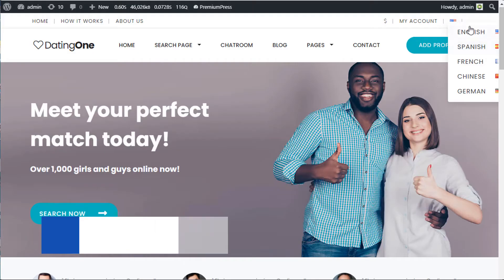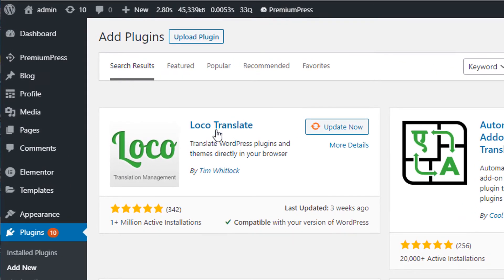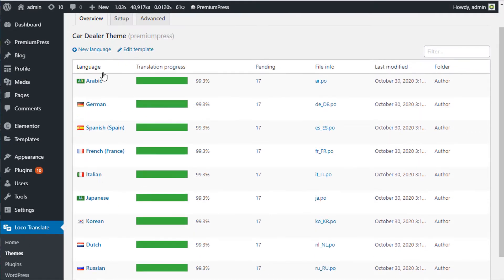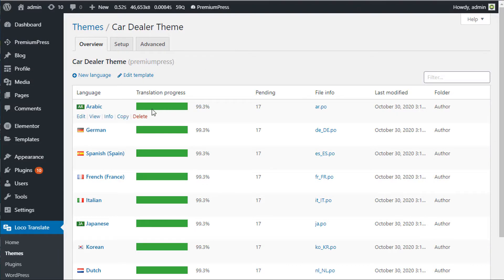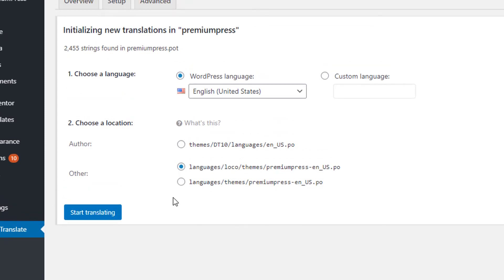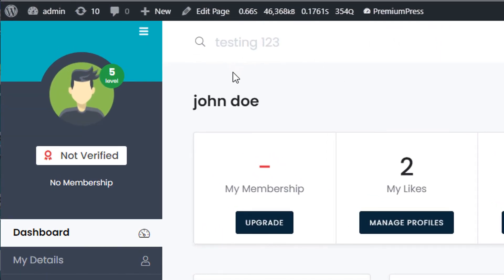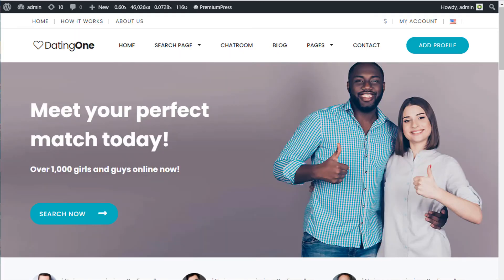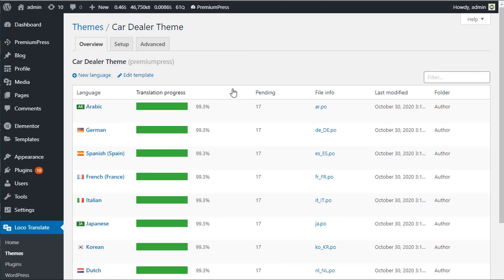Change Text in WordPress (how to) | PremiumPress 2021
In this video tutorial you'll learn how to change text on your premiumpress website.